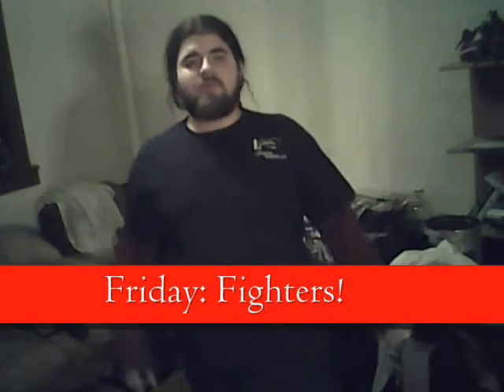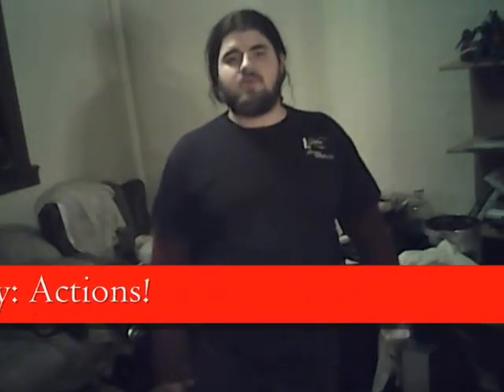Daily DND: January 14, 2913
Healing in 4e D&D!

notsure i remember whati promised to puthere. Can anyone remind me?